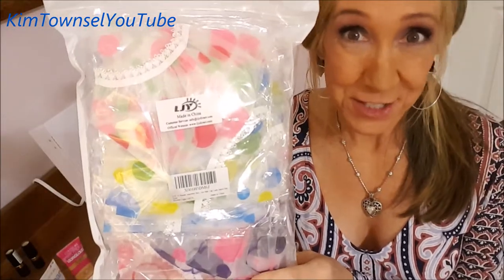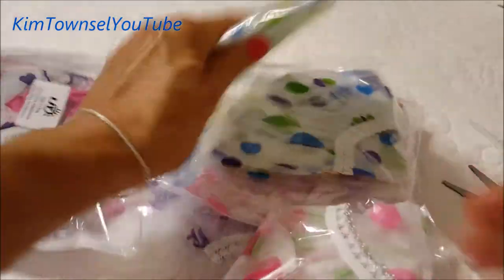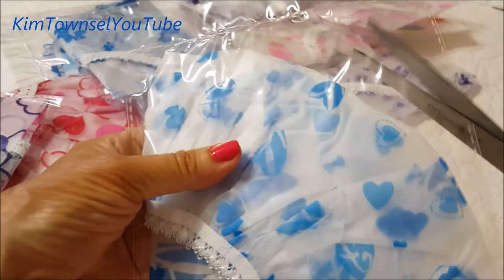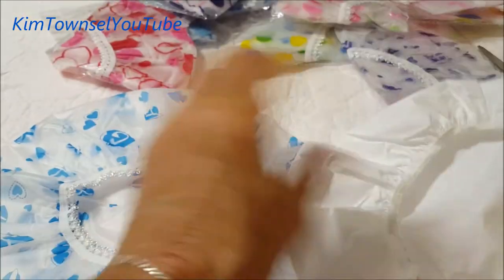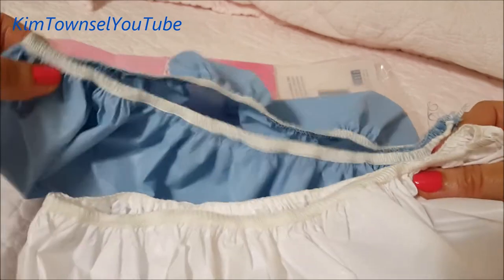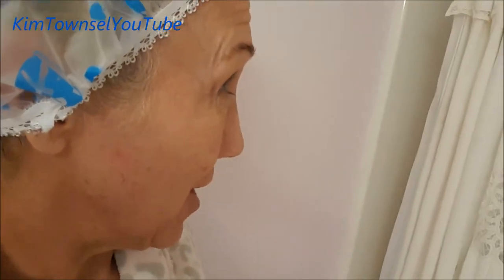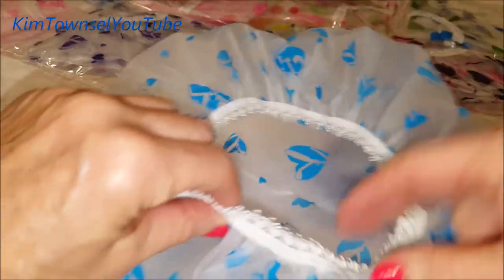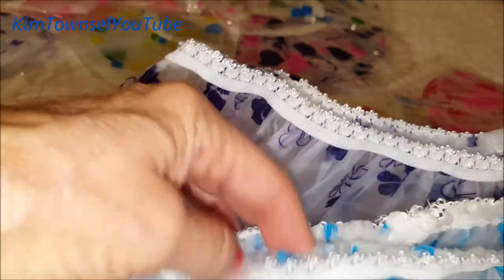LJY Shower Caps Review | Use for Showering, Holding Hair When Cleaning Face, and in the Rain!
The LJY Package contains 13 shower caps with an assortment of designs. They are waterproof plastic with elastic band openings.  Use the caps for bathing, showering, in the salon, to hold hair when cooking, putting on make-up, cleaning the face, or as a rain bonnet.  They are great to use over and over again.  The manufacturer states the shower caps are made of a quality and durable EVA material and are non-toxic. One size fits most people. One could even use to protect the hair during rain!

Just me expressing my thoughts and opinions. Watch the others in the series